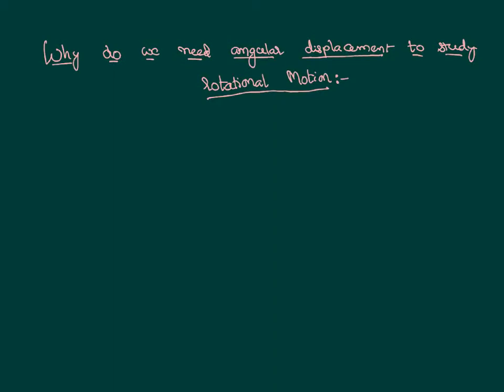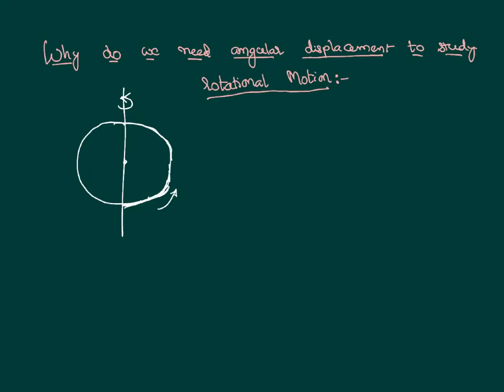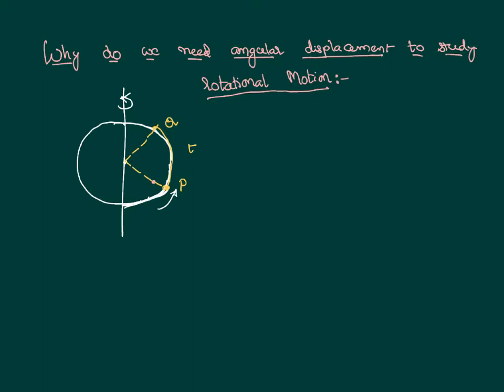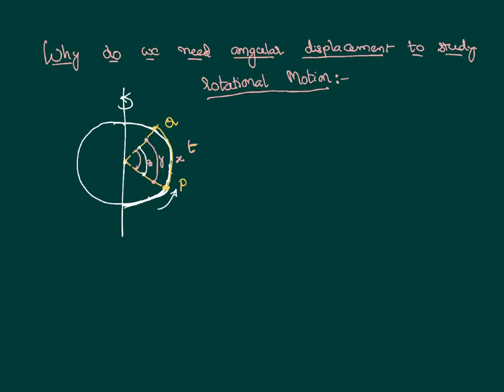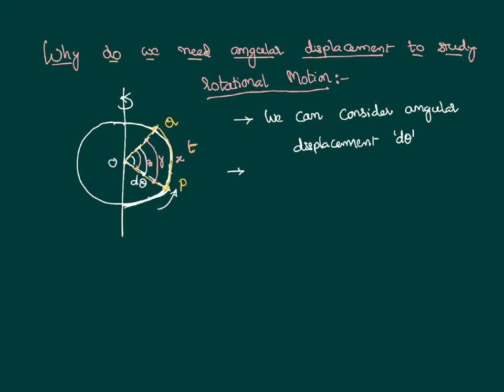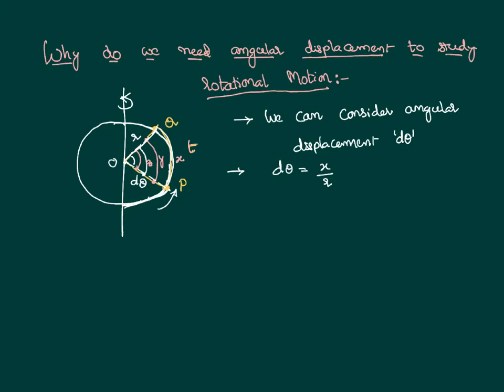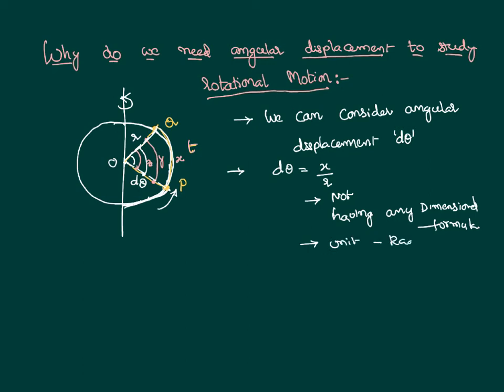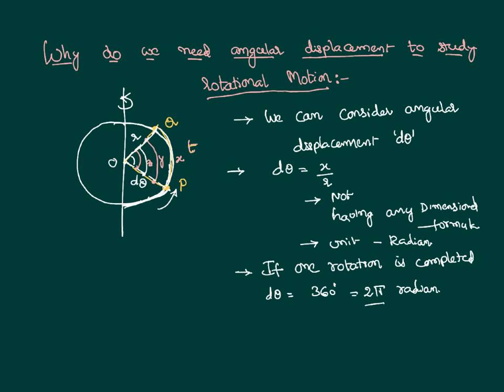Angular displacement for JEE and NEET Physics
Angular displacement JEE and NEET Concept in Just 6 Minutes is available in this video and you can understand that it is the common angle that each particle of the body will have during rotatory motion. To understand rotational motion of a body, we can not use linear displacement and linear velocity and we need to use the concepts of angular displacement and angular velocity.

0:00 Introduction
2:00 finding displacement between two points
3:30 angluar displacement
5:10 measuring angular displacement